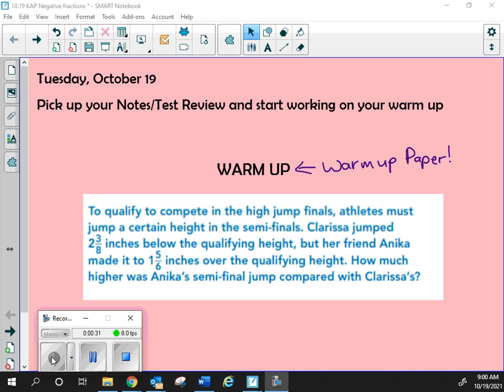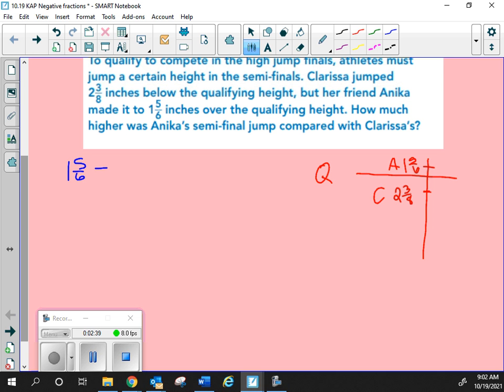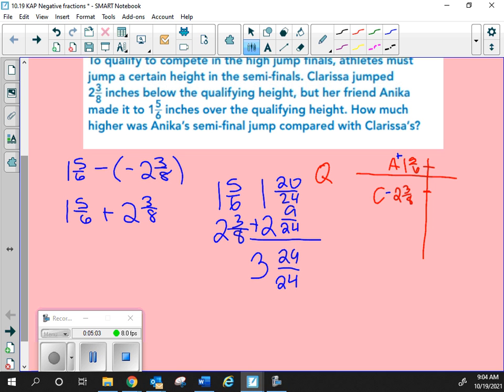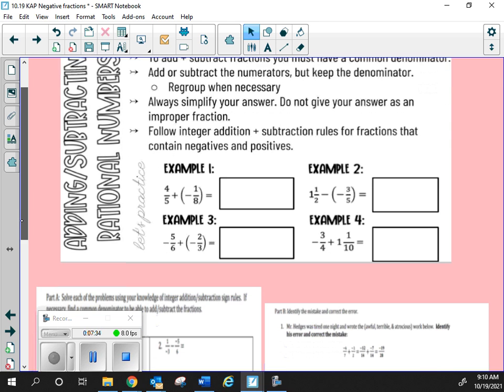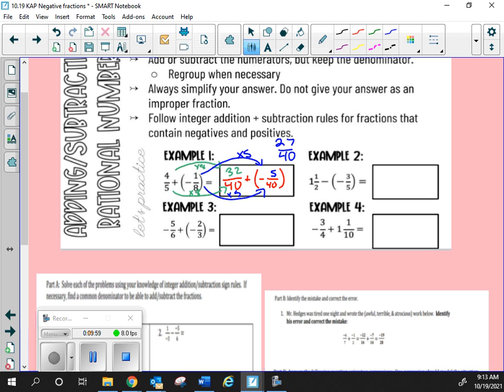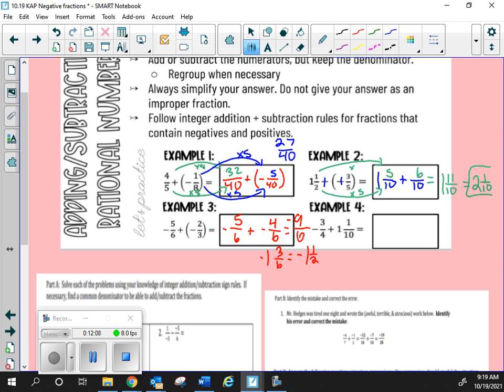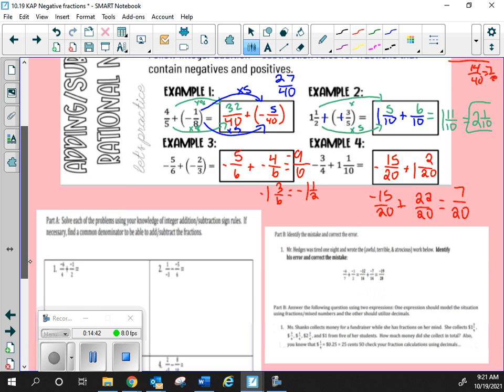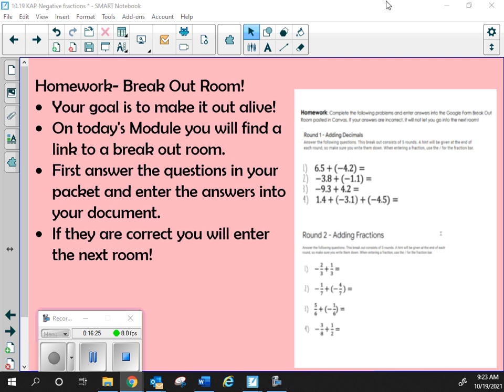10.19 KAP Negative fractions